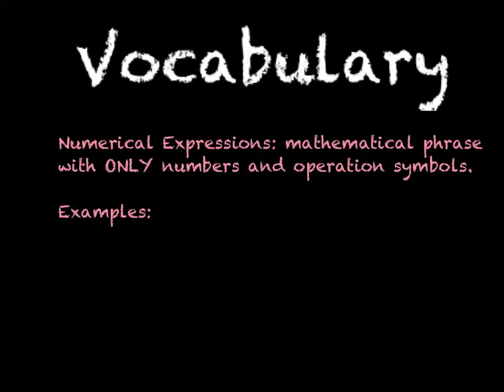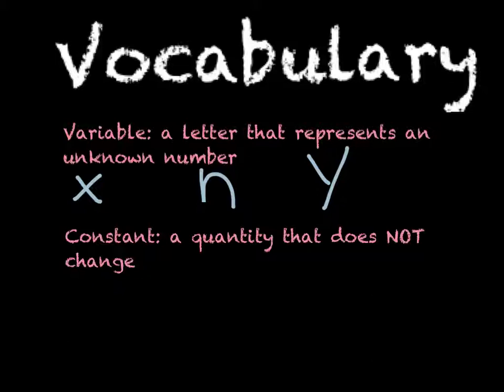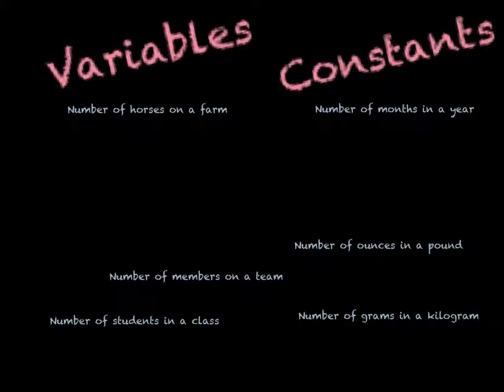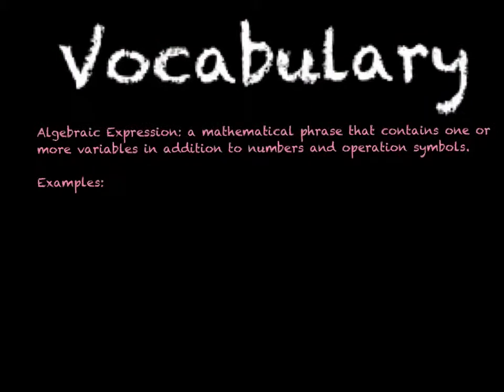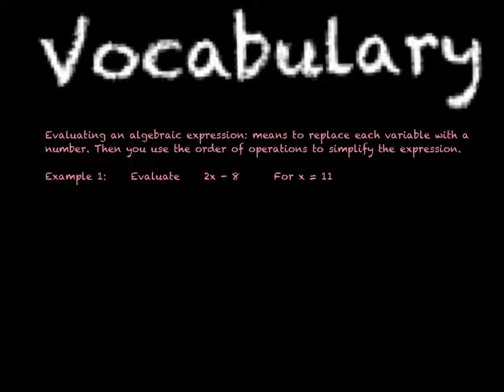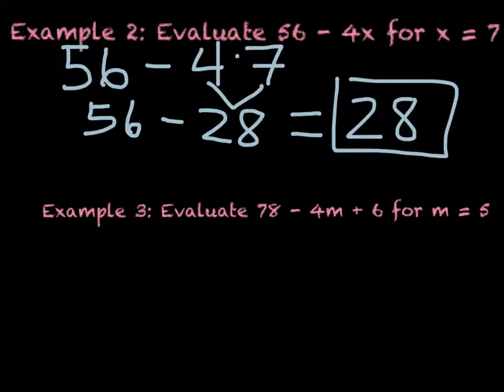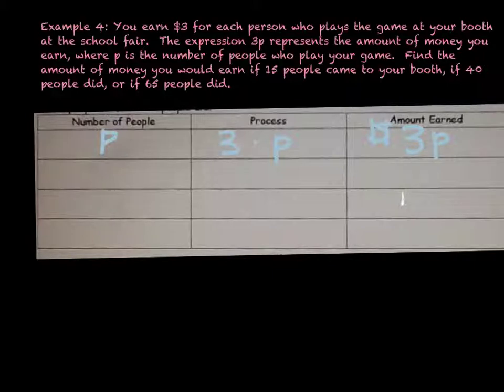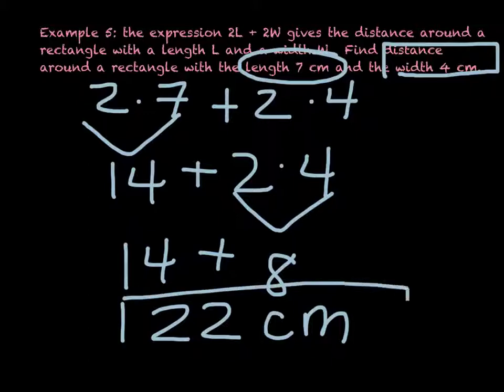Made with Explain Everything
Ch 2-1 Variables and Expressions